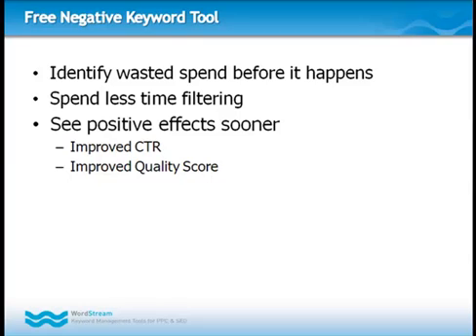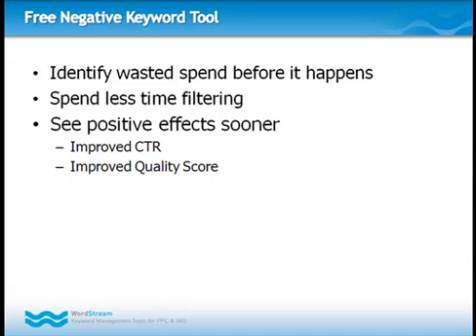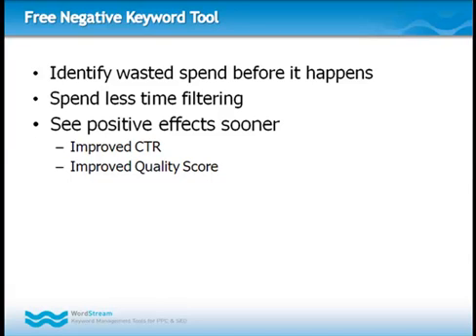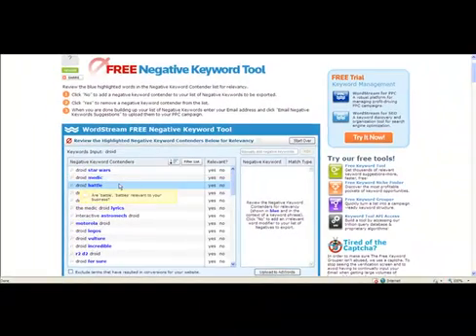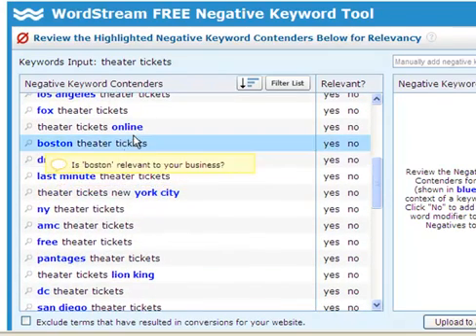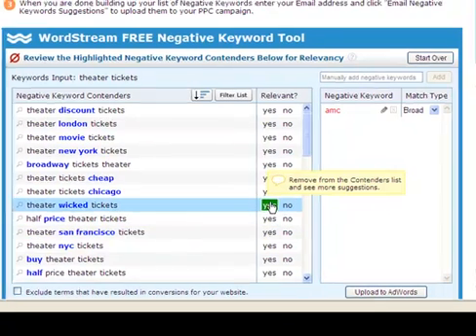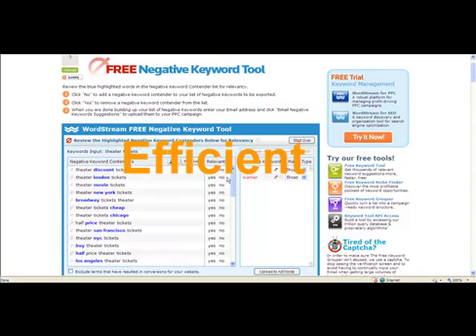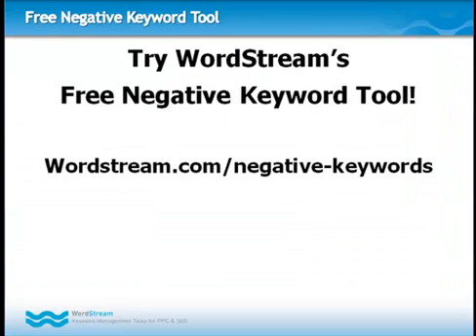The FREE Negative Keyword Tool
Use the FREE Negative Keyword Tool from WordStream to set negative keywords in your PPC campaigns, which helps to increase click-through-rate and Google AdWords Quality Score by reducing irrelevant impressions and clicks!